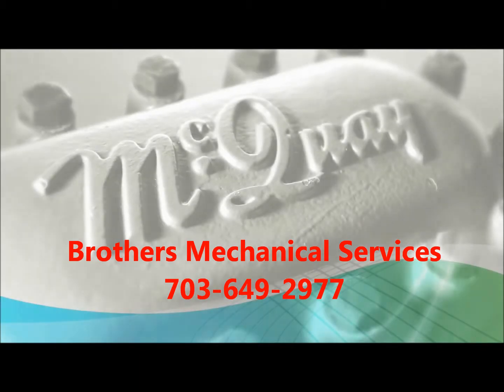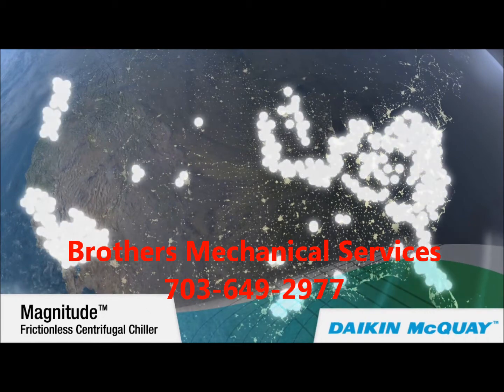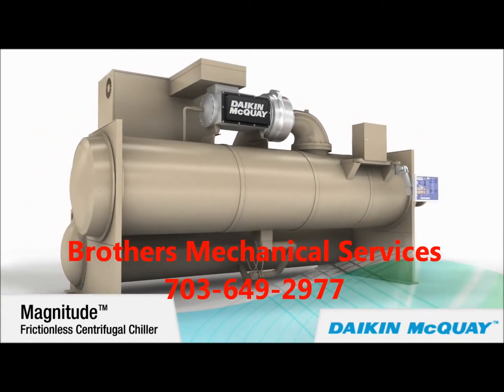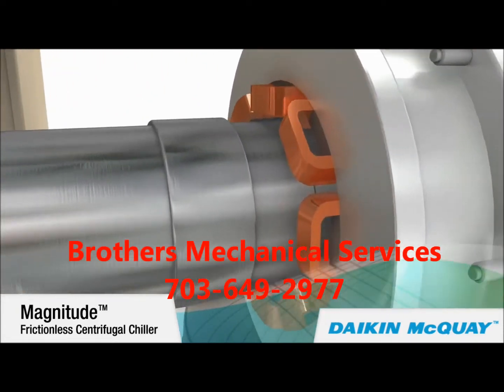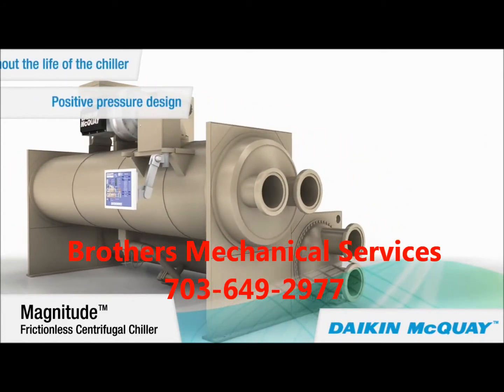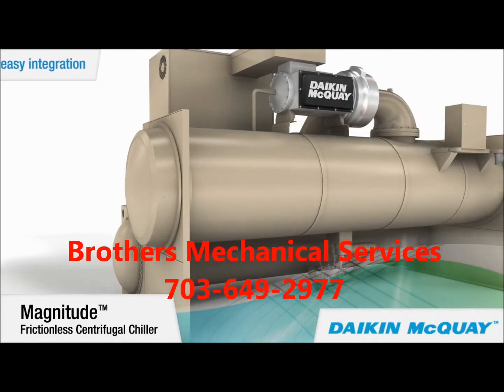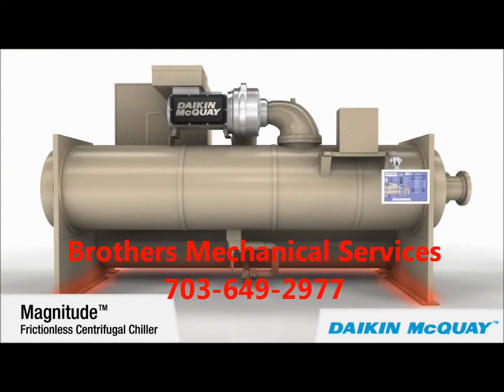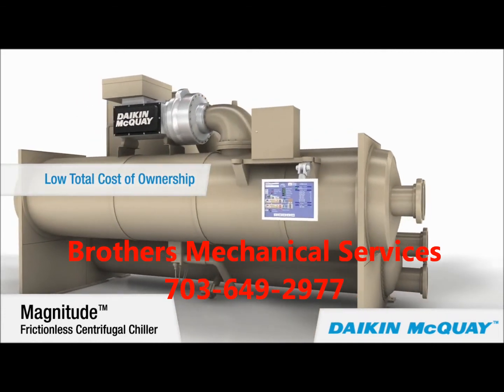Daikin Magnitude Frictionless Centrifugal Chiller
The performance and reliability of the Magnitude chiller has been proven in more than 2,600 installations worldwide since its introduction in 2005. This magnetic bearing compressor chiller is up to 40% more energy efficient than standard centrifugal chillers, saving more than $2 million dollars over the life of the unit.
Reduced operating costs due to exceptional energy savings with part load performance as low as 0.31 kW/ton IPLV
Quietest sound levels in its class with sound pressure ratings as low as 76 dBA per AHRI Standard 575
Lower maintenance costs because the magnetic bearing compressor design eliminates the oil support system
Positive pressure, oil-free design eliminates performance degradation due to non-condensables and oil contamination of the refrigerant
R-134a refrigerant with no ozone depletion potential or phase-out schedule
Seismic compliance with both IBC seismic certification standards and OSPHD pre-approval
Controls flexibility-Open Choices™ feature for easy integration with the BAS of your choice